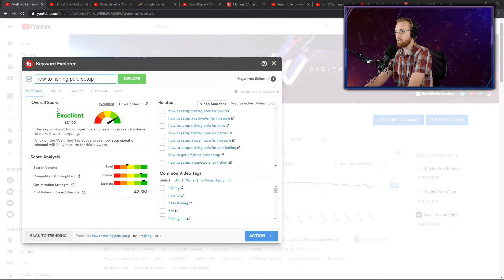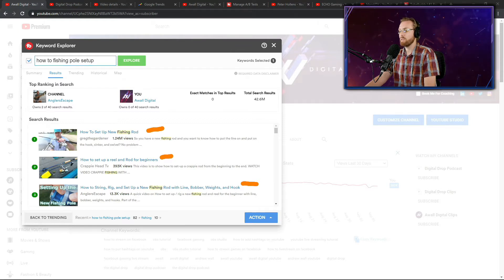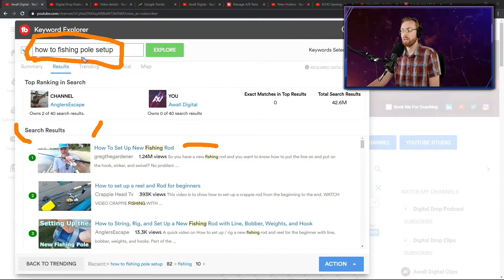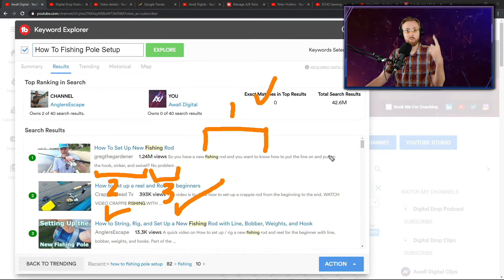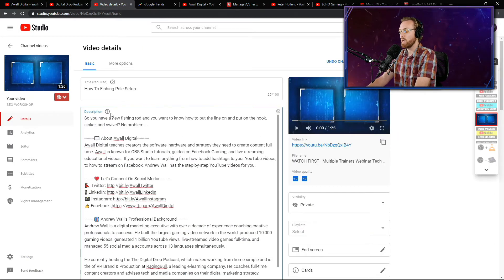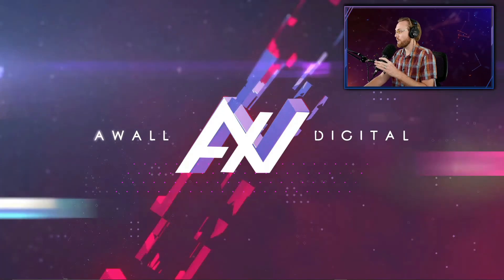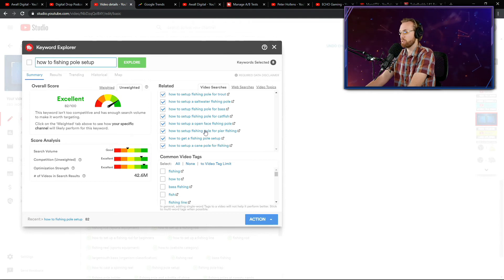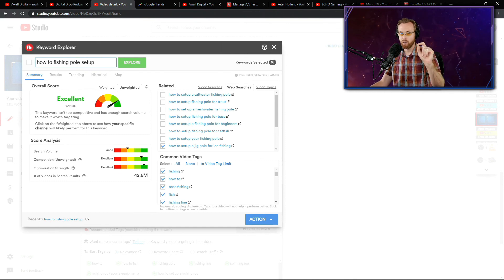YouTube SEO : How To Rank Your Videos #1 With TUBEBUDDY!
Learn how to rank YouTube videos no. 1 fast using TUBEBUDDY YouTube SEO process. These EXACT tips will Sky Rocket your views by nearly 400% Instantly!

He currently hosting the The Digital Drop Podcast, which makes working from home simple and is the of VP, Brand & Production at RagingBull, a leading e-learning company. He coaches full-time content creators and advises tech and media companies on their digital marketing strategy.

💎 Awall's Other Podcast "The Digital Drop"